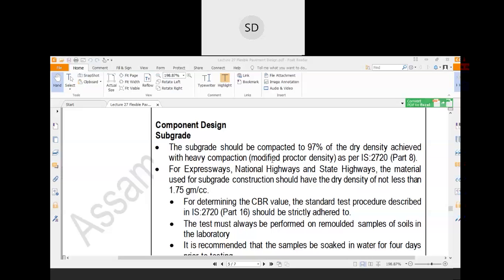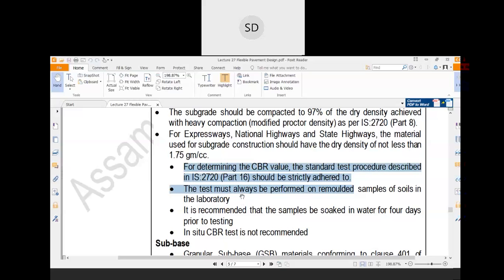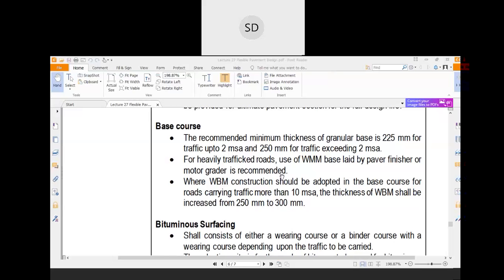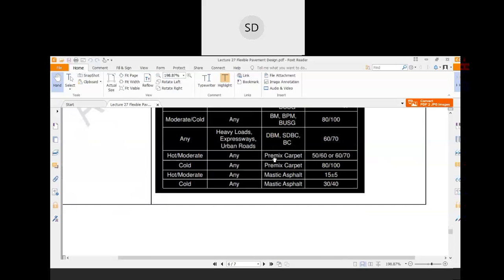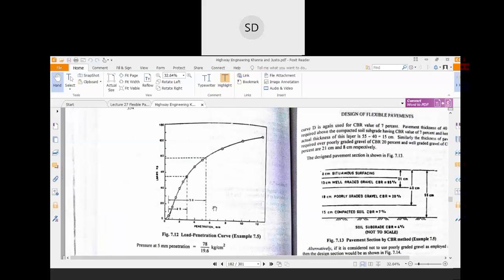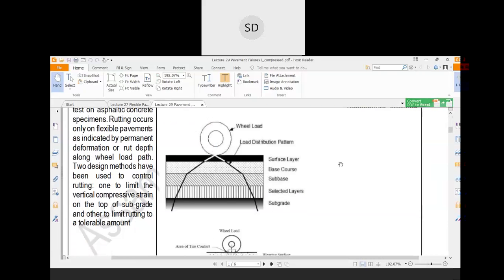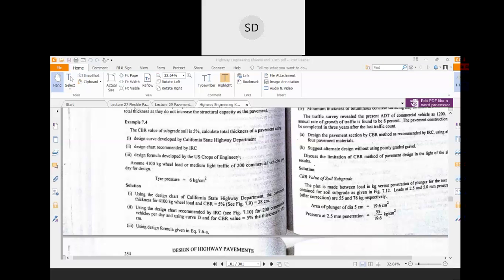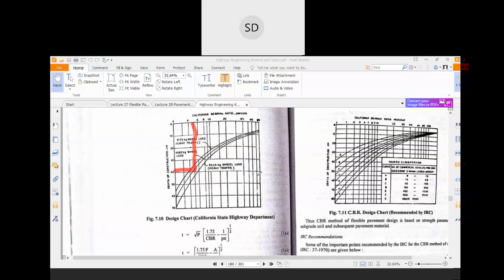Design of flexible pavement by IRC method II